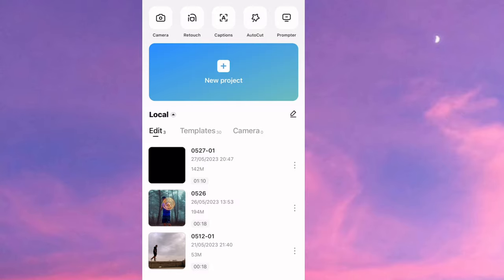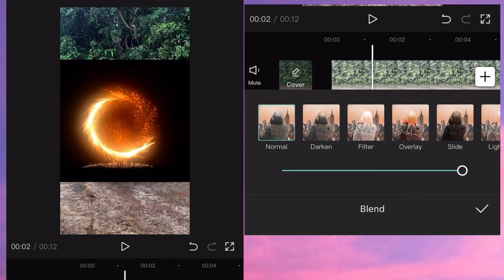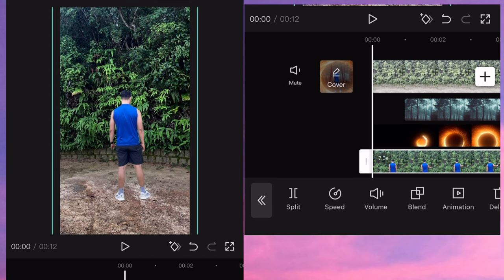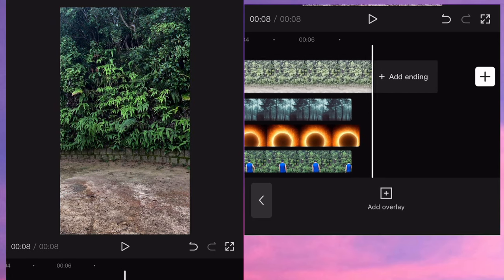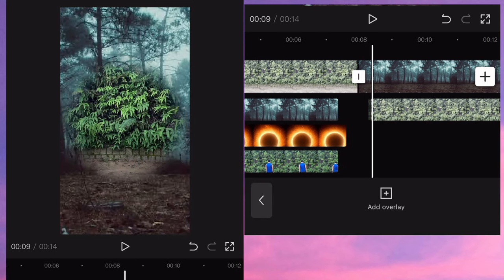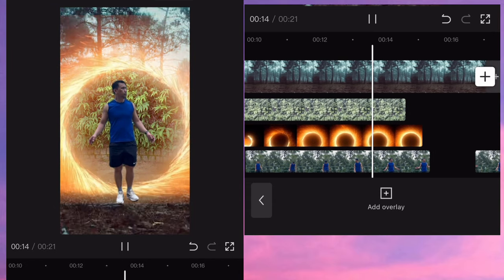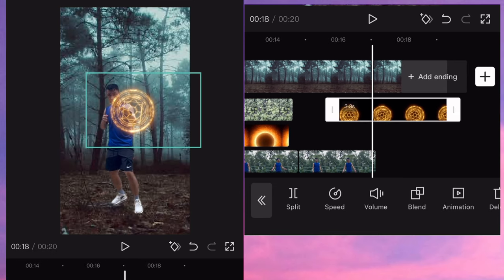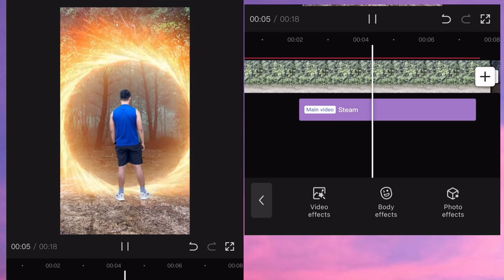DR. Strange Open Portal Edit Using CAPCUT | VFX Edit | CAPCUT Editing Tutorial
dr.strangeportaledit vfxedit visualeffect editing tutorial capcutedit videoeditingtutorial#

Note: Some images,videos,graphics,music are shown in this video maybe copyrighted to respected owners not mine..